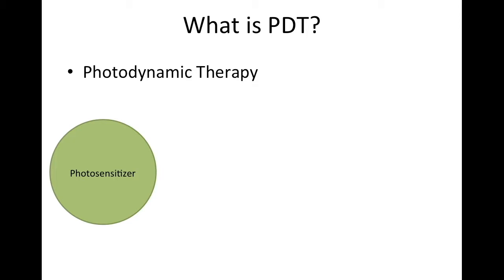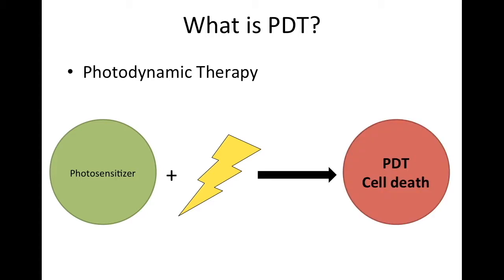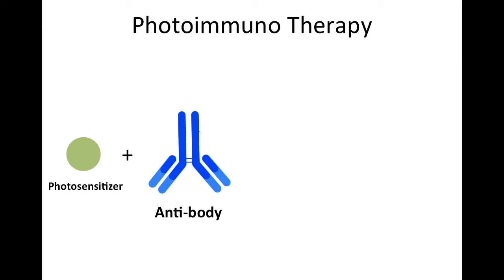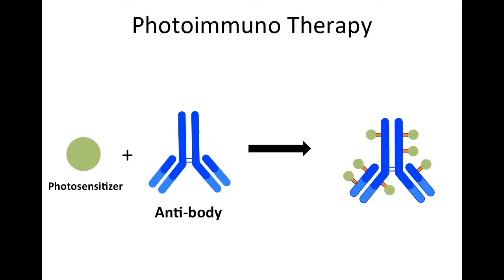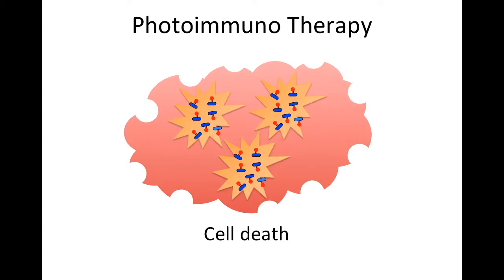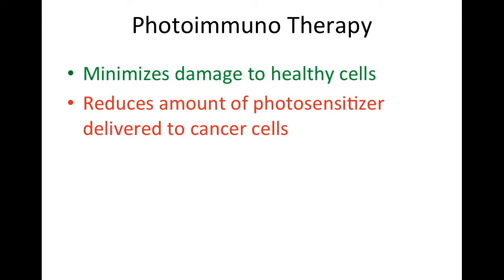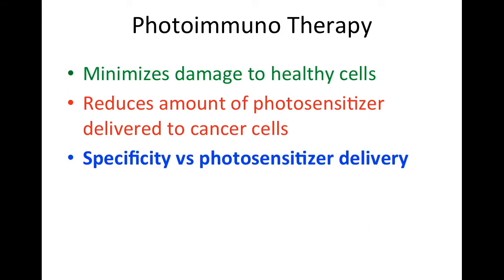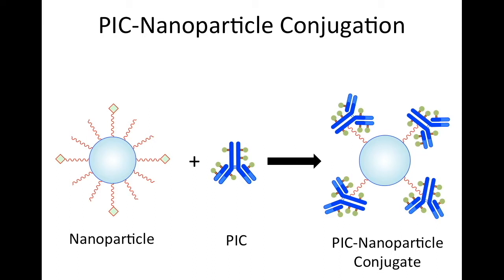Enhanced Cancer Cell Delivery of Photoimmuno Conjugates through Nanocarrier Engineering